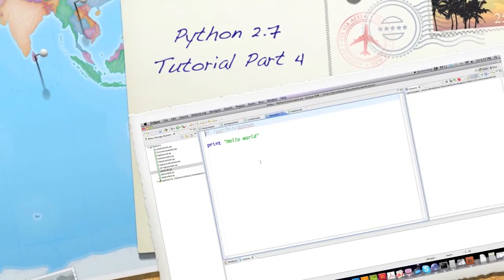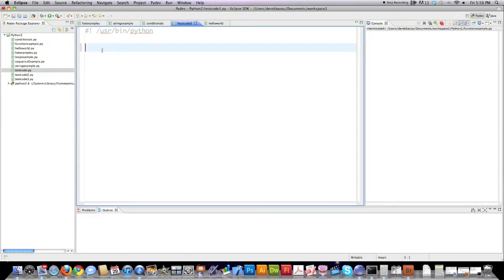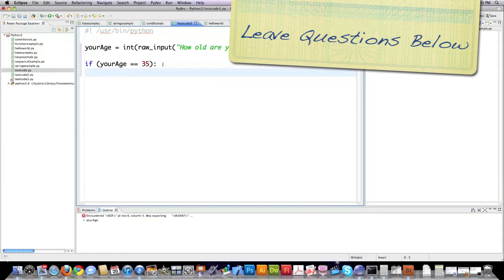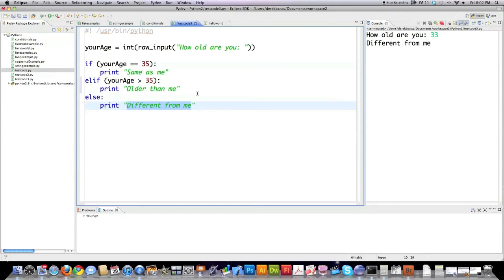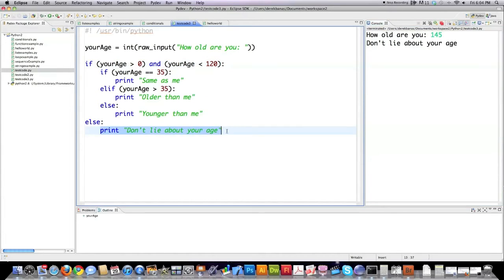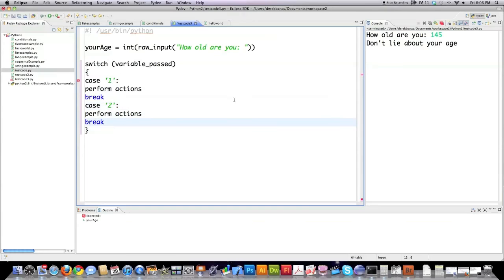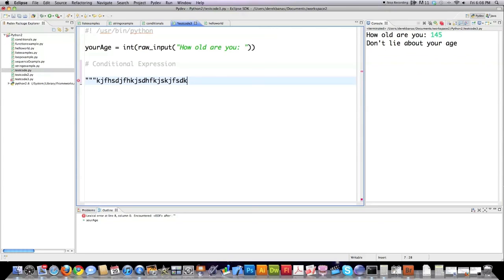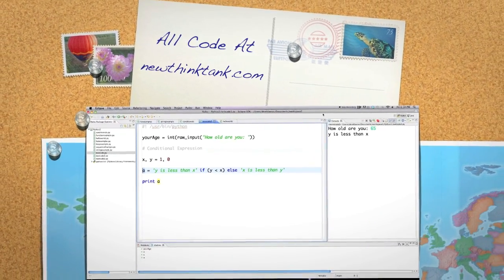Python 2.7 Tutorial Pt 4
In this part of the Python 2.7 Tutorial I explain Conditionals, the If statement, the Conditional Expression and how to turn your Python code into an executable.